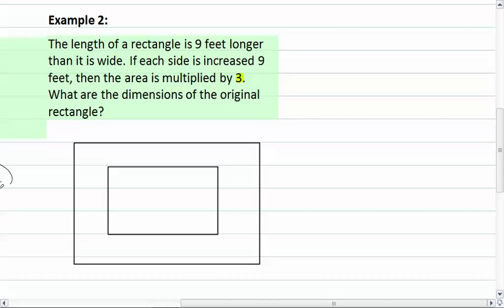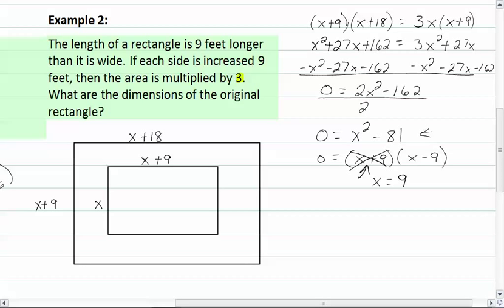16.7c Bigger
Unit 16: College Algebra Topics
16.7 Rectangle Problems